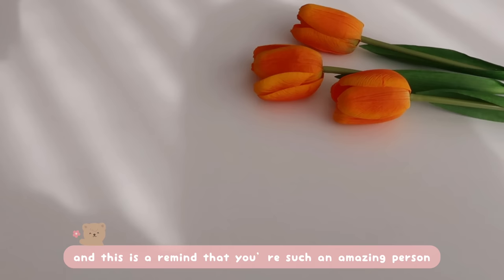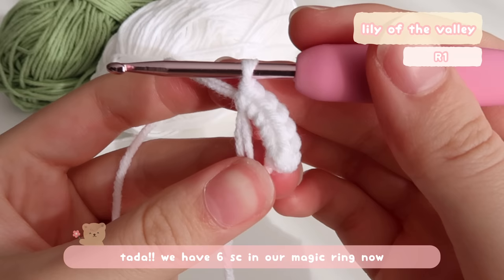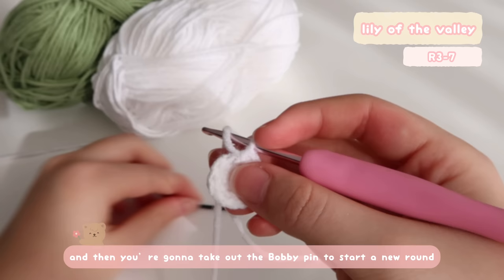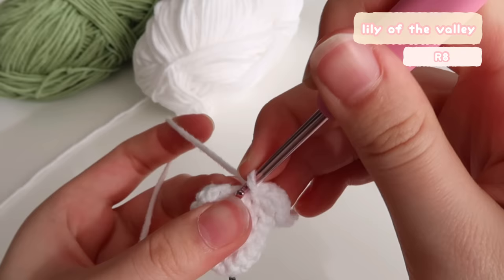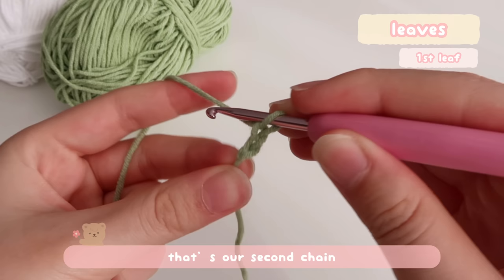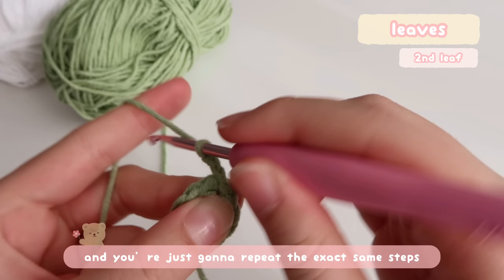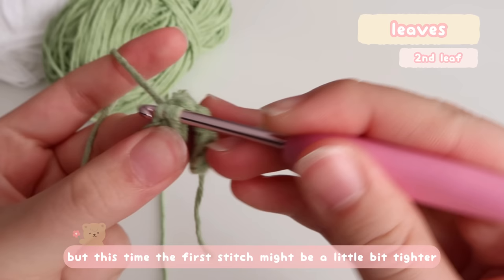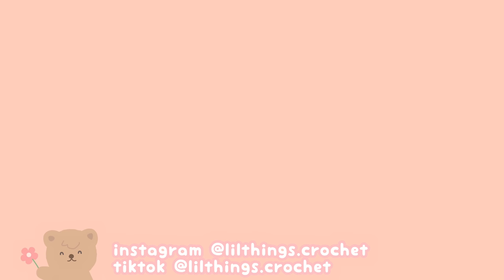crochet lily of the valley ♡ headphone accessory | crochet for beginner | EASY & QUICK CROCHET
Welcome to lilthings🧸 I’m so grateful to have you here!!
In this absolute beginner crochet tutorial of lily of the valley, I’ll show you step by step guide on how to crochet this lovely headphone accessory. it really adds a cute touch to your headphone🎧 ✨If you are a beginner crocheted or even have 0 experience in crocheting, this tutorial is perfect for you!!
I’ll be referencing the written pattern throughout this tutorial (on my instagram page @lilthings.crochet) and it’s completely FREE!!! So head to my instagram page and have that written pattern out with you before going in to the tutorial💗

This is my first ever YouTube video so hope you guys would like it❣️if you enjoyed this tutorial or want more of these content, leave a like, subscribe and turn on notification bell🌼 (it would make my day:D) also, free feel to leave a comment of what I should make next 🫶🏻

Timestamps:
0:00 introduction
1:03 material
1:26 how to crochet lily of the valley
14:10 how to crochet leaf
22:23 how to crochet strap
23:52 how to assemble
25:25 done!!